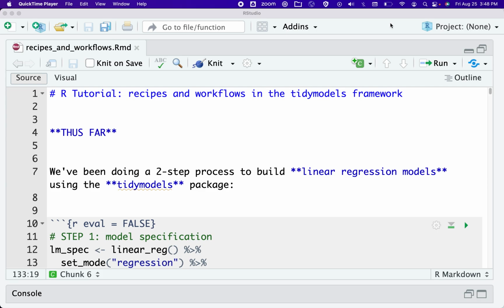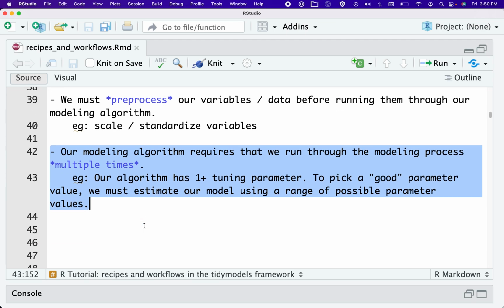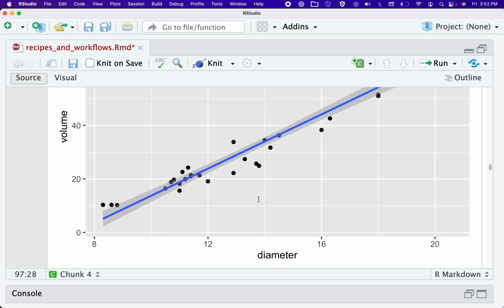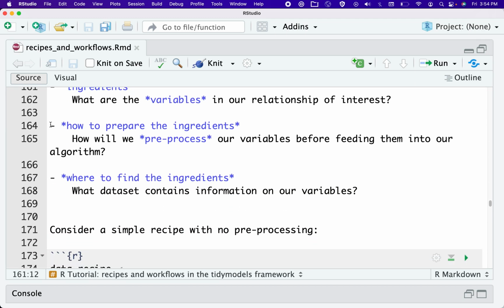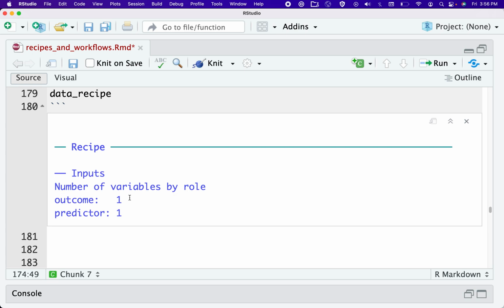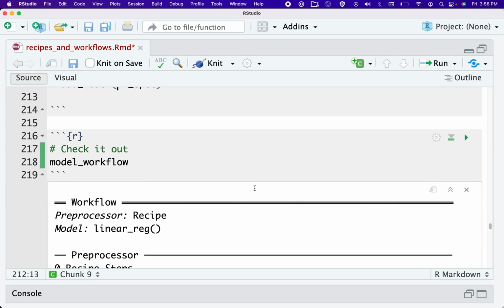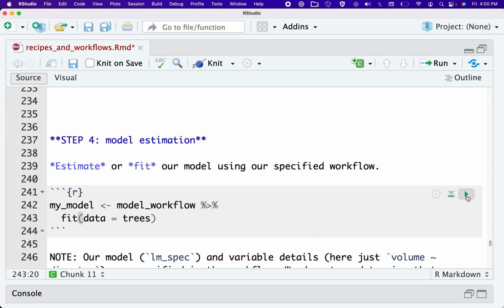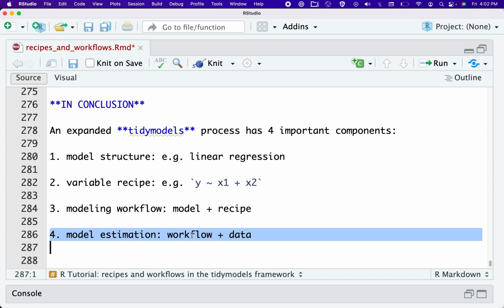R code tutorial: regression -- recipes and workflows